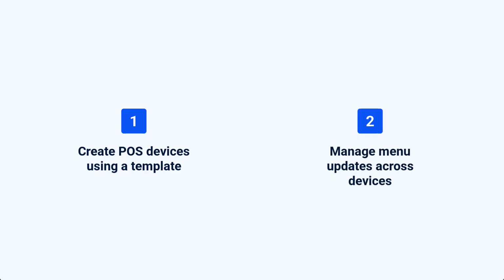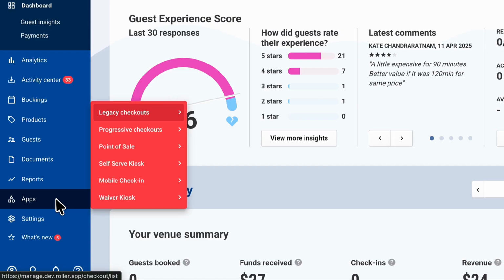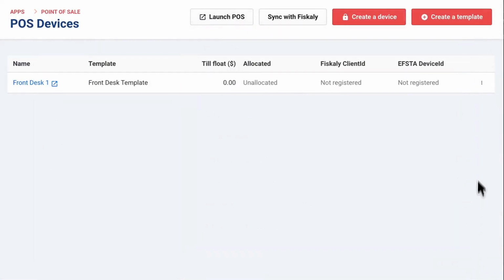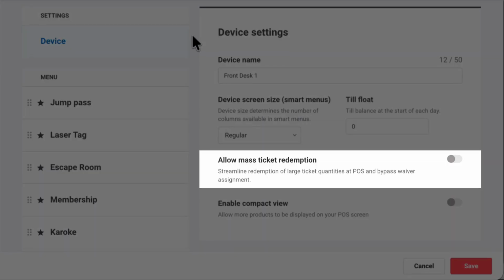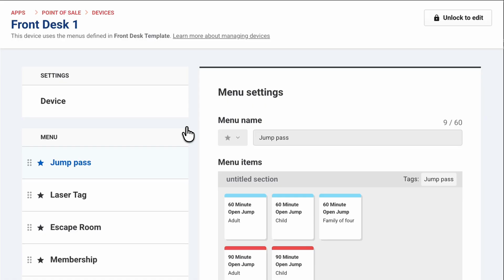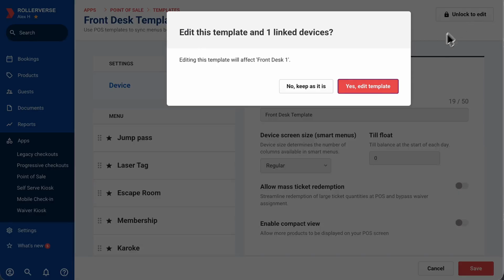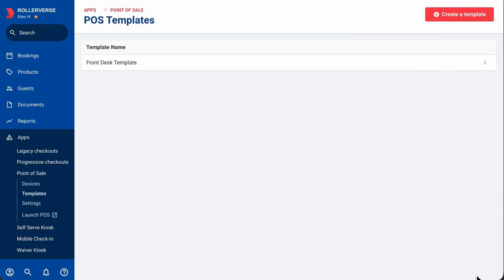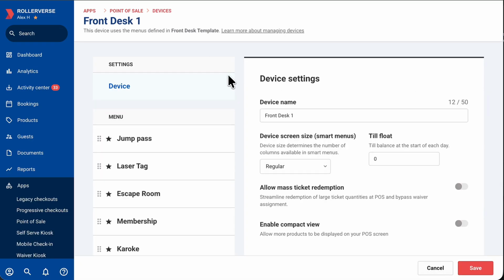How to Set up a POS Device with a Template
This tutorial demonstrates how to create Point of Sale (POS) devices using templates in Venue Manager and efficiently manage updates across multiple registers. The video walks through the process of creating a new POS device from a template, configuring device settings, and understanding how template changes automatically propagate to all connected devices. It covers practical scenarios like adding new activities (such as a rock climbing wall) to the POS menu by updating the template once rather than individually updating each device. The tutorial emphasizes the benefits of using templates to maintain consistency across venues, reduce setup time, and minimize configuration errors when managing multiple registers.